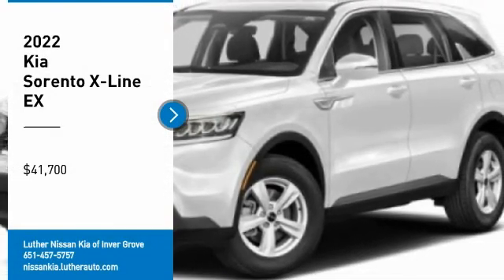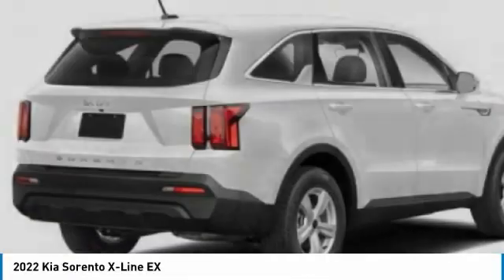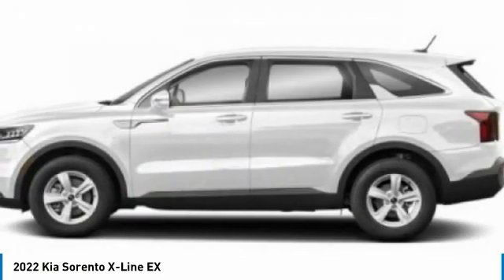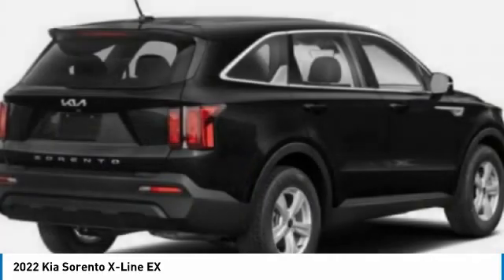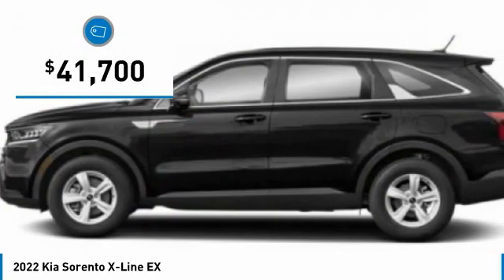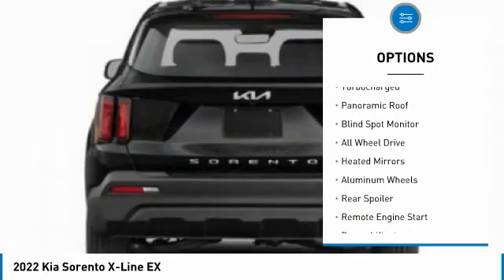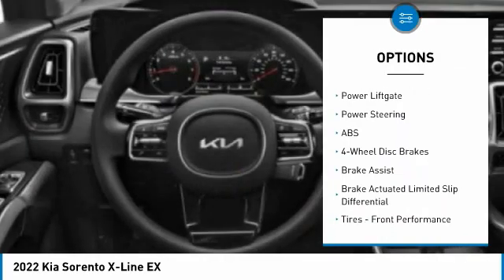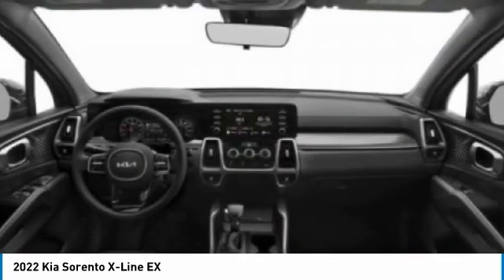2022 Kia Sorento Inver Grove Heights,St Paul,Minneapolis 24678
2022 Kia Sorento X-Line EX

Pick up this Glacial White Pearl 2022 Kia Sorento, available today at Luther Nissan Kia of Inver Grove. This could be the one you've been searching for.